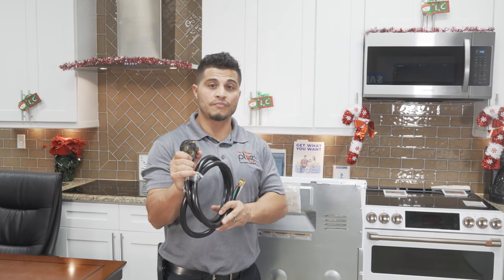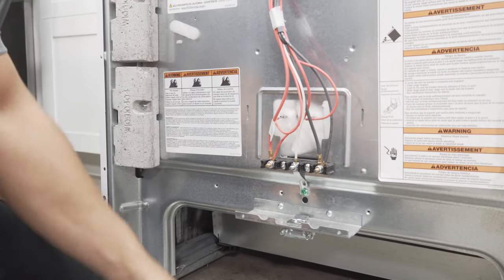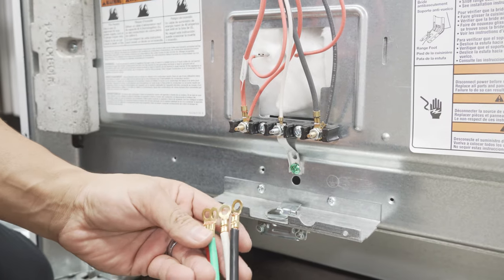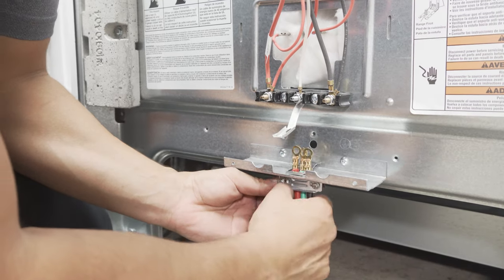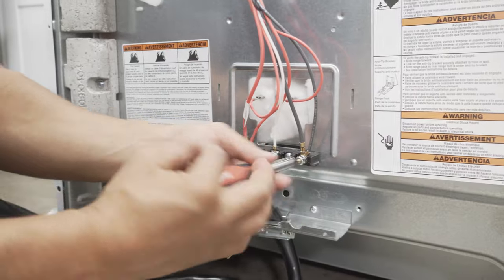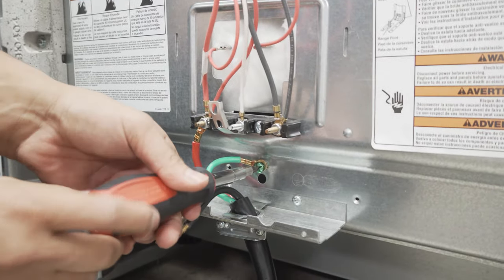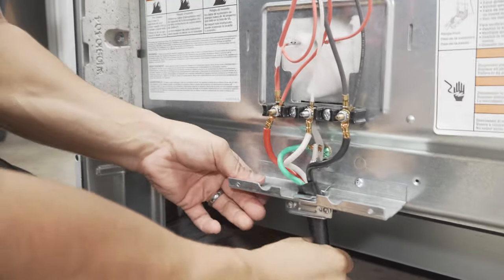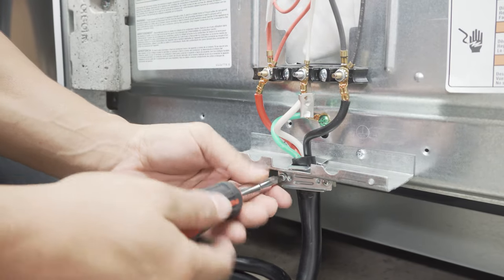How to Install a 4 Prong Power Cord on an Electric Range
Watch step-by-step how to properly install a 4-prong range cord on an electric stove/range.

Mike shows you step-by-step how to properly install a 4Prong

Mike has been in the business for over 17 years and is now teaching others about appliances.

Check out my top picks for installation tools and accessories including a 4-Prong Range Cord 👇

At The Appliance Plug, we sell the most popular appliances and stock a comprehensive inventory at our locally-owned and operated Tampa Bay showroom. We know how stressful it can be when you need a new appliance, so our team of appliance experts work with you every step of the way: initial consultation, sizing and functionality decisions, style choices, product guarantees, timely delivery, and professional installation. Shop our brand new and open-box appliances at our showroom in Tampa Bay, or schedule a virtual appliance showing today.